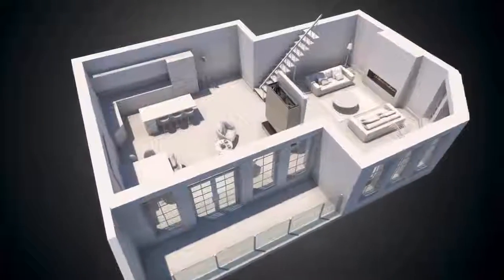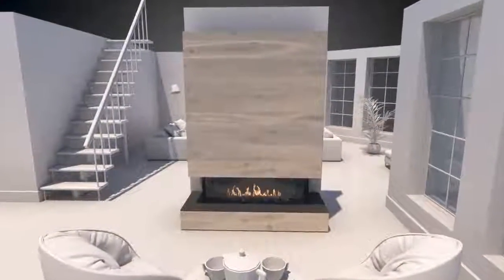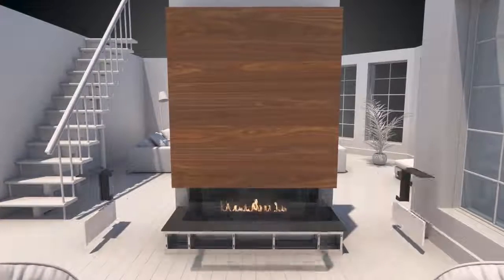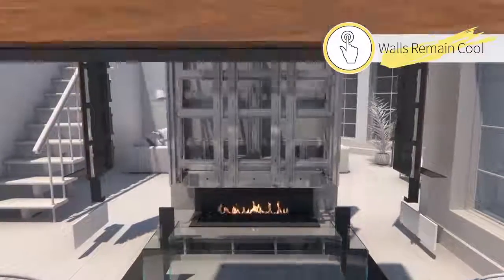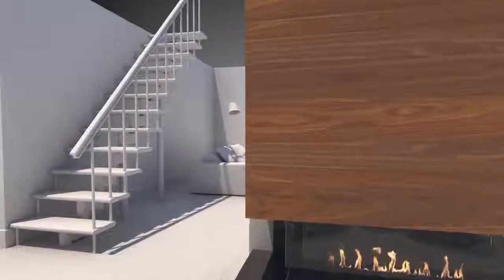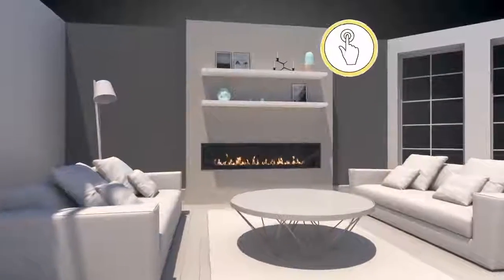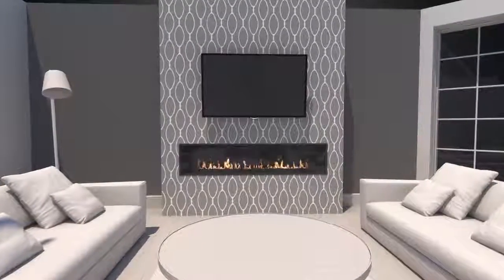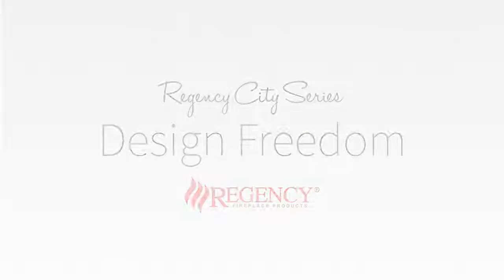Regency City Series Cool Touch Wall Technology HD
AquaQuip.com

Enjoy design freedom with Regency's Cool Touch Wall Technology exclusively available on their City Series gas fireplaces. Walls stay cool, room stays quiet, and you can have wood or drywall right to the edge of your fireplace. With or without their no hassle framing kit, Regency Cool Touch Wall Technology offers you unlimited finishing options.